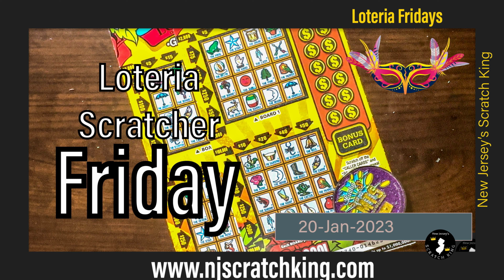NJSK's Loteria Fridays (20-Jan-2023)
Welcome to New Jersey's Scratch King! I hope you enjoy your stay here for all things Scratchers from the great state of New Jersey!

-You must 18 years or older to play the NJ Lottery
-We do not advertise or promote gambling
-Please play responsibly and know your limits